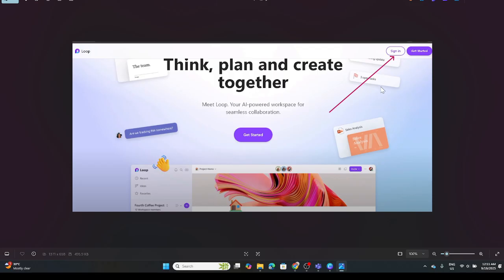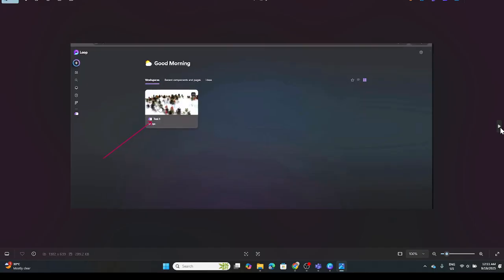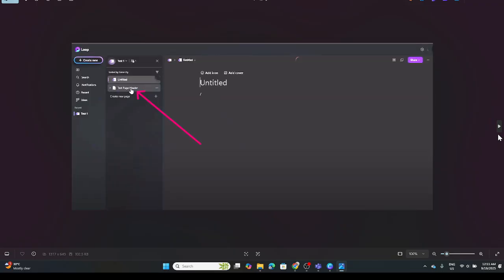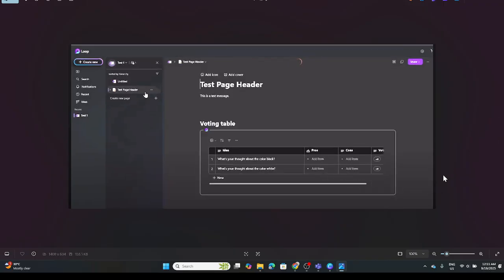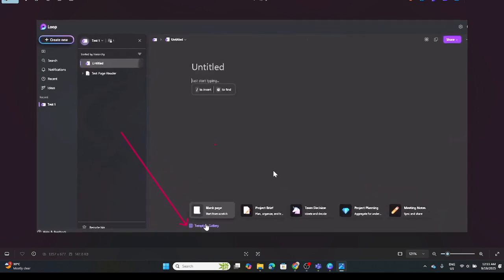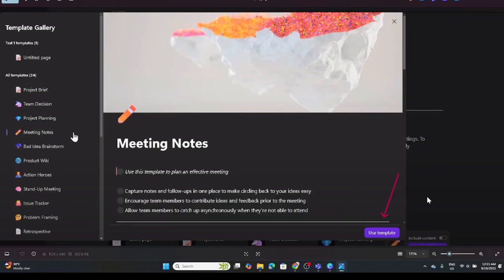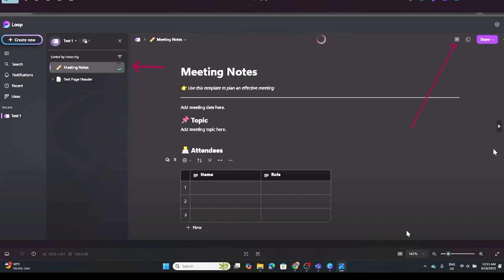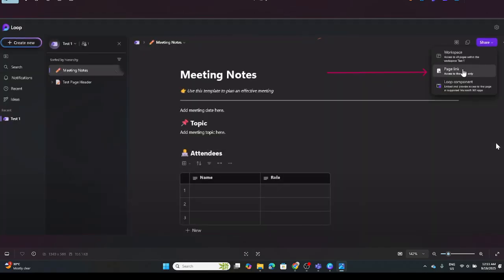How to Use Microsoft Teams with Microsoft Loop ( Full Walkthrough)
Curious about Microsoft Loop? 🔄 This full walkthrough will show you exactly how to use Microsoft Teams with Microsoft Loop to collaborate in real time. With Loop components inside Teams, you and your team can brainstorm, co-create, and stay aligned without switching apps.

In this guide, you’ll learn:
✅ How Microsoft Loop works inside Microsoft Teams 🛠️
✅ Step-by-step process to create and share Loop components 📂
✅ Tips to collaborate on notes, tasks, and ideas in real time 💡
✅ Best practices for boosting productivity with Loop + Teams 🚀

Perfect for students, professionals, and virtual assistants who want to streamline teamwork using Microsoft Teams and Microsoft Loop together.